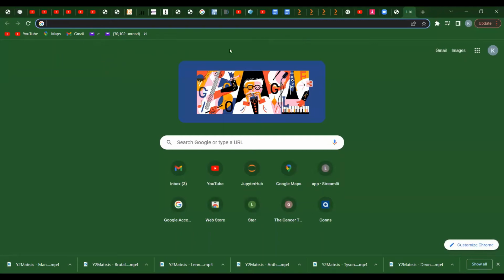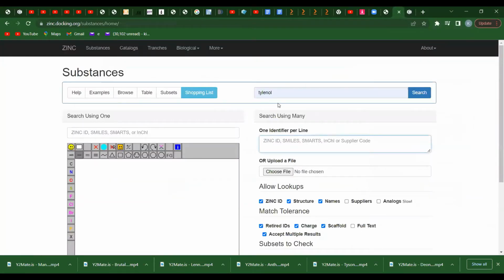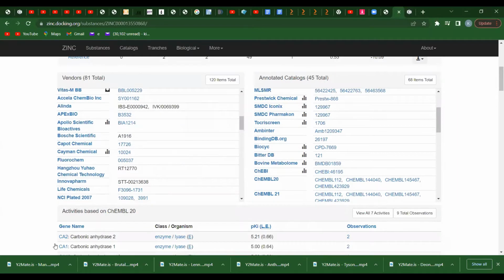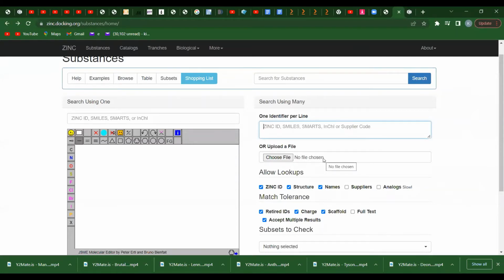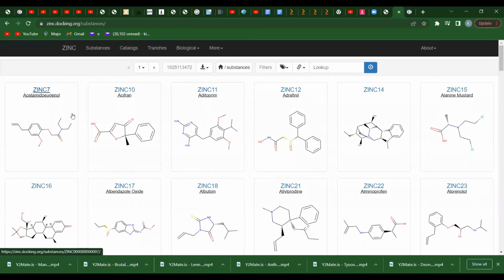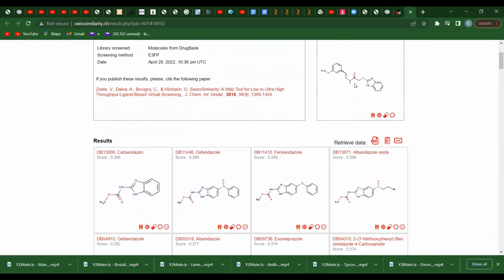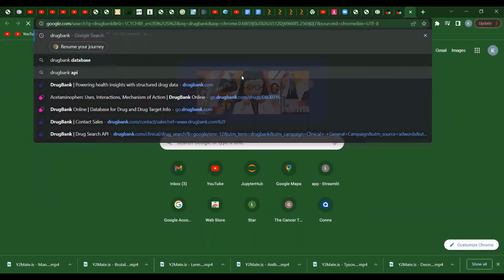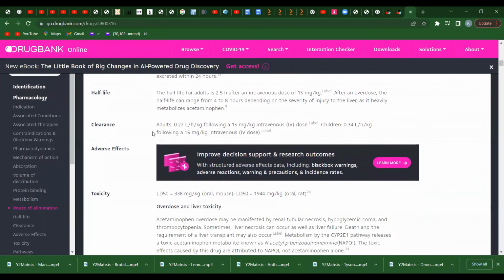Chemical library for drug design Part 2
Chemical libraries are usually designed by chemists and chemoinformatics scientists and synthesized by organic chemistry and medicinal chemistry.